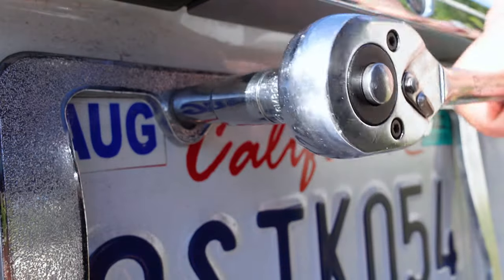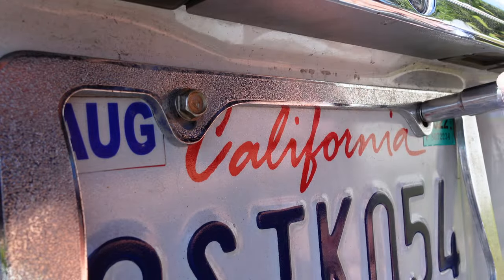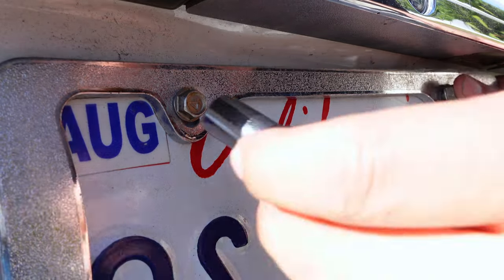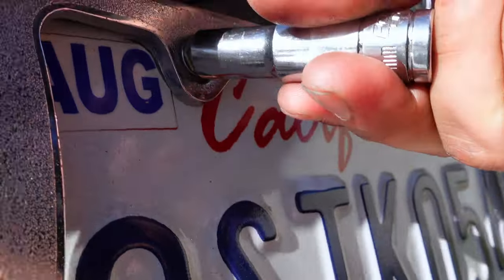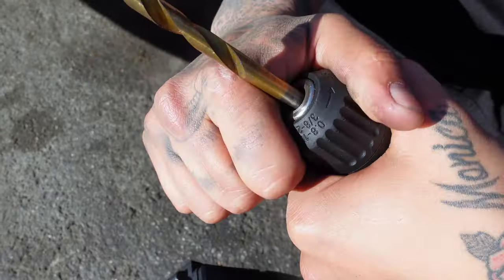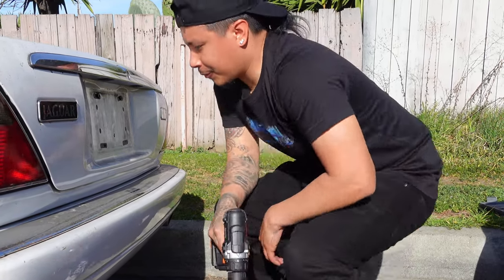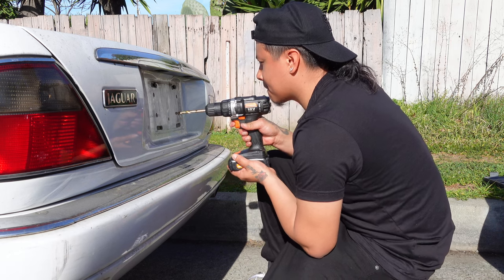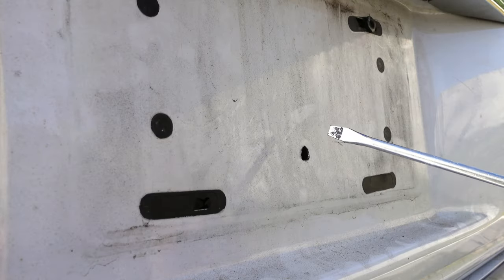Unlocking the Trunk Without a Key or Dead Battery: Simple Solutions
What's up, everyone! Explore ways to unlock your 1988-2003 Jaguar XJ6 and XJ8 without a key in this video. I hope these methods prove helpful.

⏳REPAIR TIME: 10 Minutes

🔧SERVICE TOOLS:
1. Disposable Gloves
2. Flat-Head Screwdriver
3. Drill
4. 3/8 Rubber Grommet

🎥CAMERA GEAR:
1. Sony ZV-1
2. Wide Angle Lens
3. Microphone
4. Tripod
5. Mini Tripod
6. 64GB

2. eBay